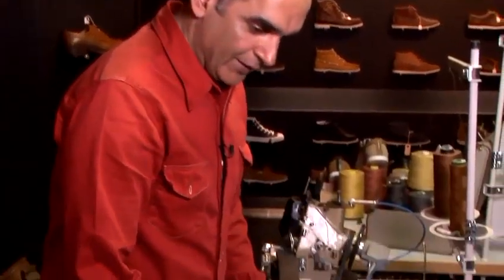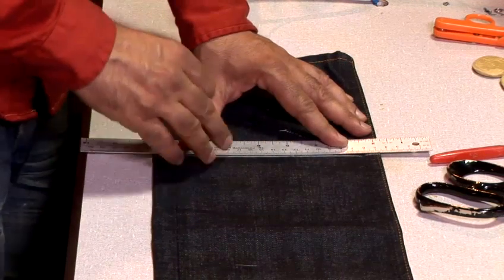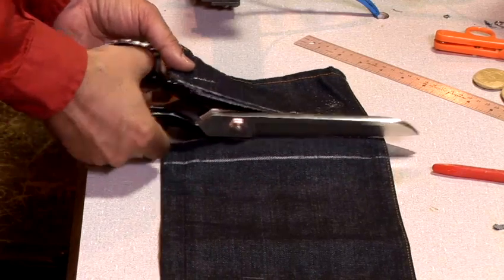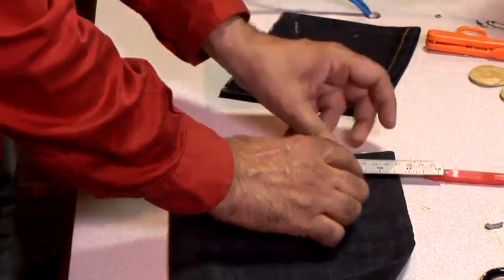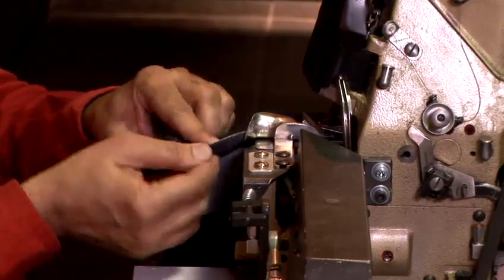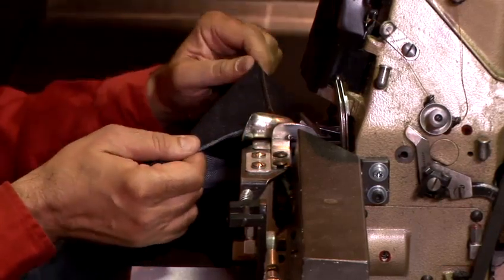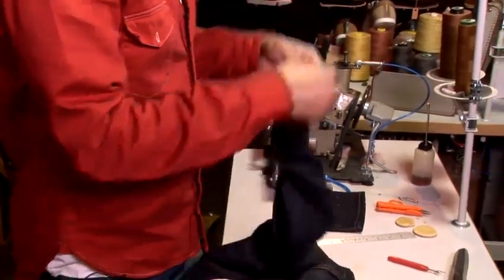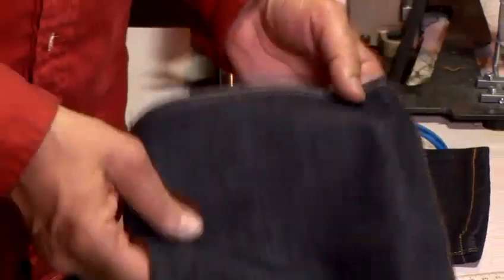How To Transform Your Jeans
Have you ever wanted to get good at fashion denim. Well look no further than this advice video on How To Transform Your Jeans . Follow Videojug's experts as they guide you through this instructional video.